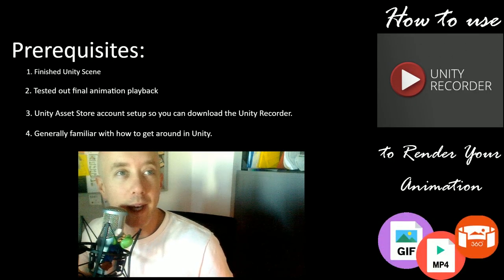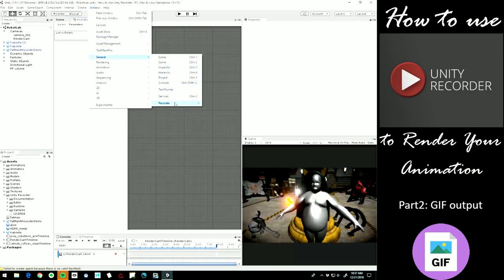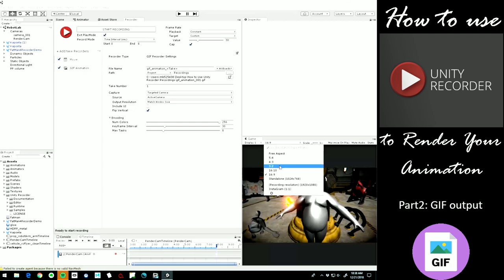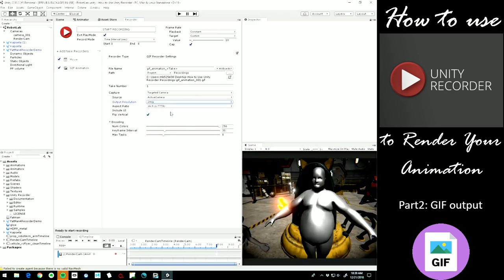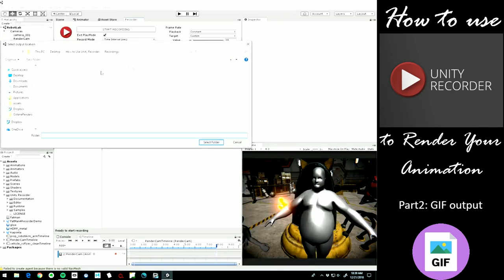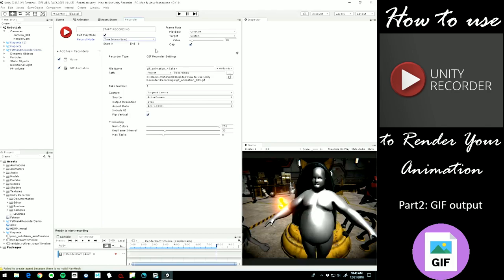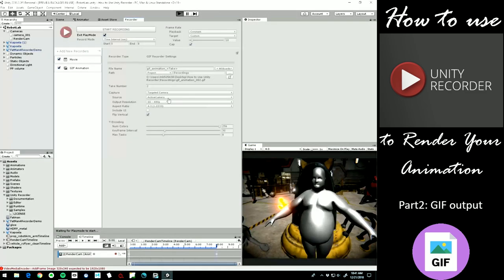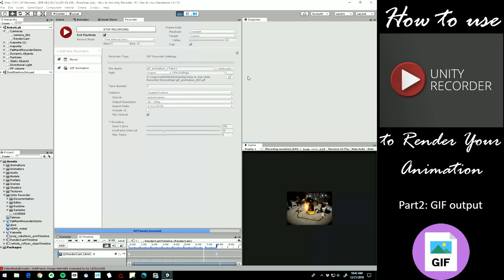Unity Recorder tutorial- Part 2of3: GIF export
In this second part I show you how to setup a GIF export preset for Unity Recorder.